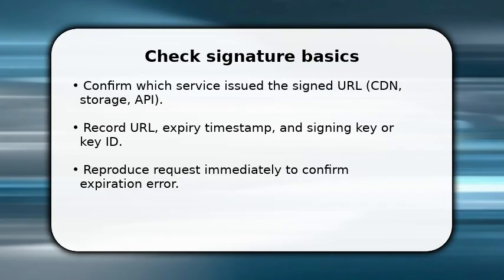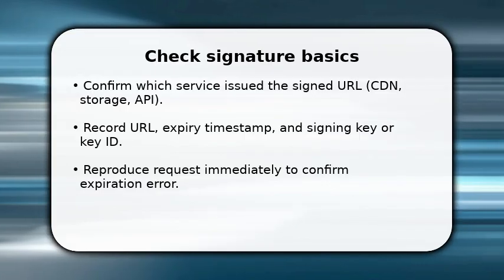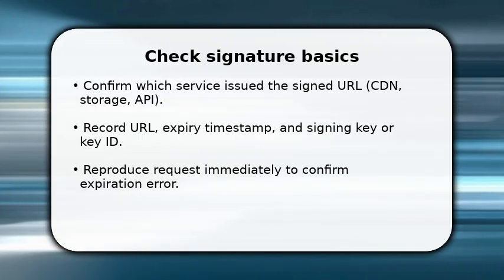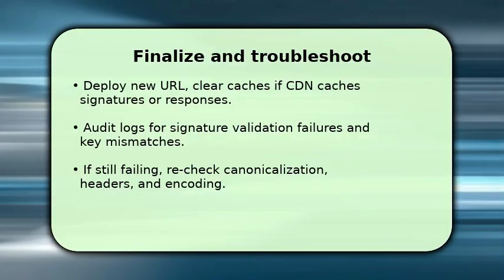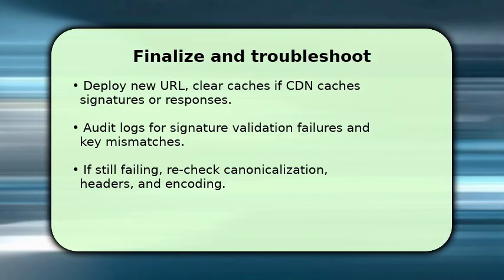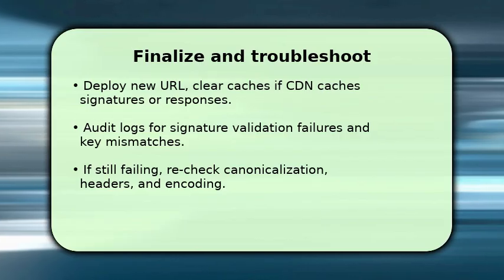How to Fix Url Signature Expired - Full Guide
How to Fix Url Signature Expired - Full Guide | 🔒 Surfshark VPN Deal — Stay private and secure. $1.99/mo + 3 Months Free ▸

Discover the essential steps to resolve a URL signature expiration issue. This comprehensive guide covers troubleshooting, renewal processes, and best practices for maintaining valid URLs in your digital assets.